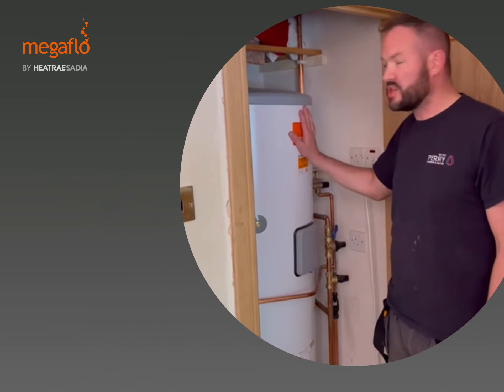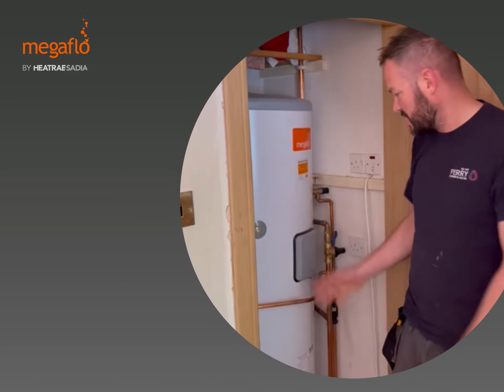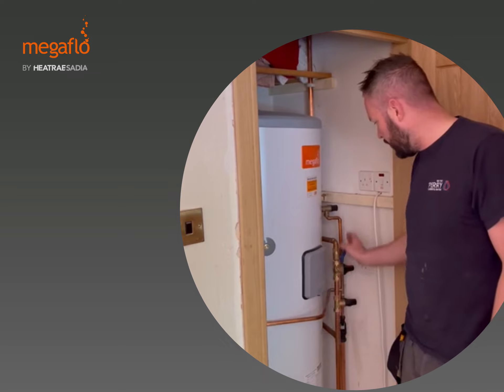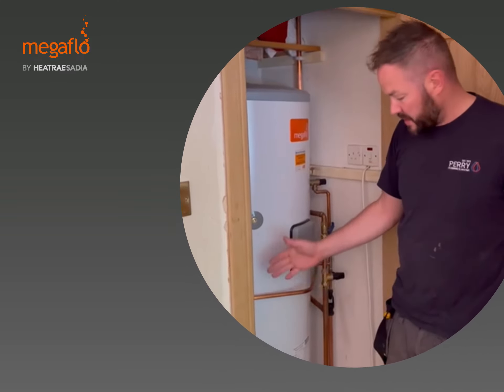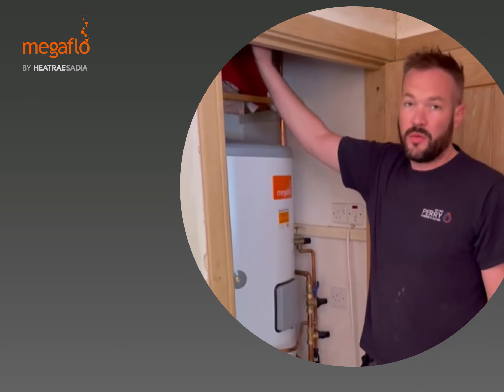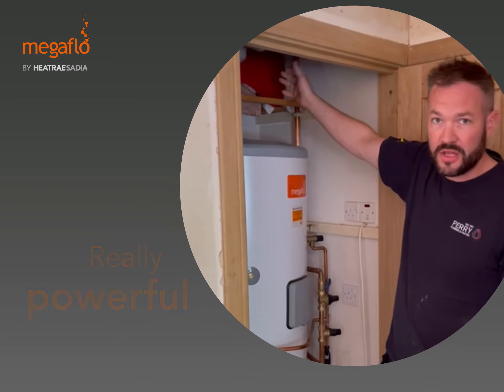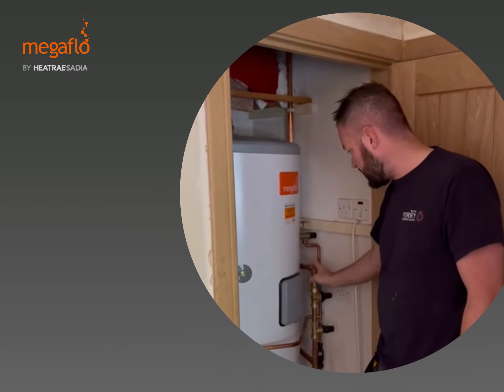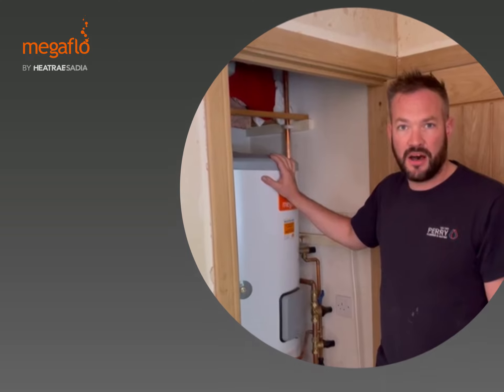A Megaflo cylinder install by Perry Plumbing & Heating - Part 2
In this video Anthony Perry of Perry Plumbing & Heating, Sutton Coldfield shares one of his Megaflo cylinders installs.

Please note: This video is intended for competent heating and hot water engineers only, for example must be Gas Safe registered if working with gas, or have the Unvented Hot Water qualification (G3) and is subject to our full video disclaimer which can be found